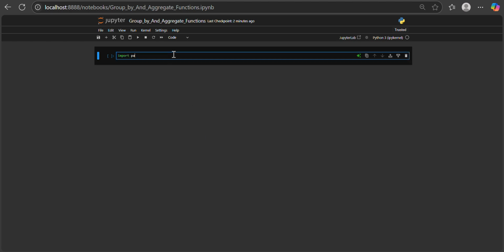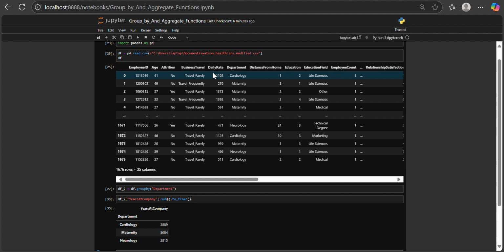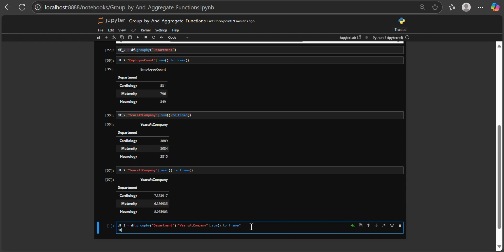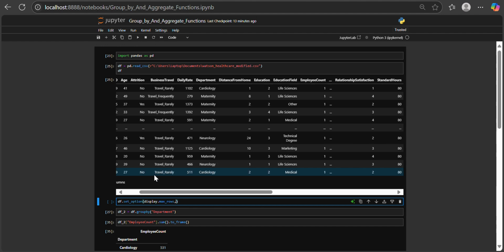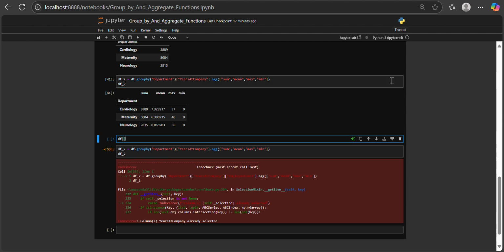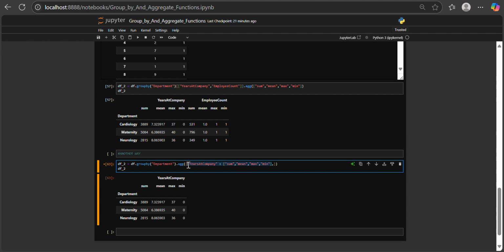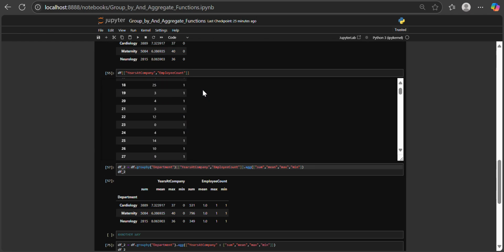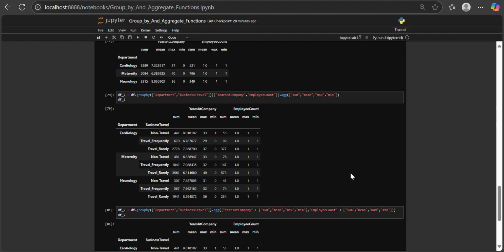Group by And Aggregate Functions | Python Pandas Tutorials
In this video, I'll be taking you through the Group by and aggregation functions, a very important and basic aspect in data analysis in general, we'll be working with numbers under categories and performing important calculations .